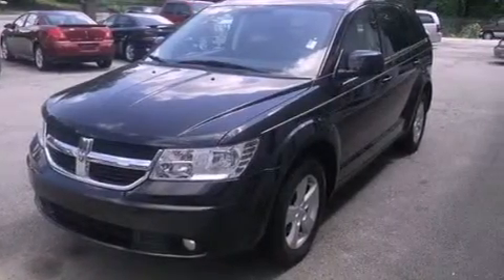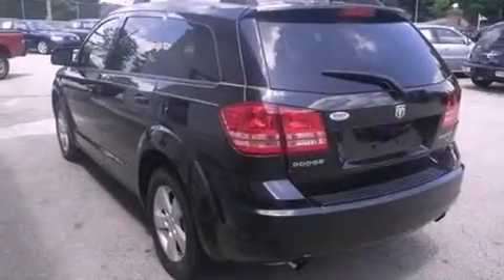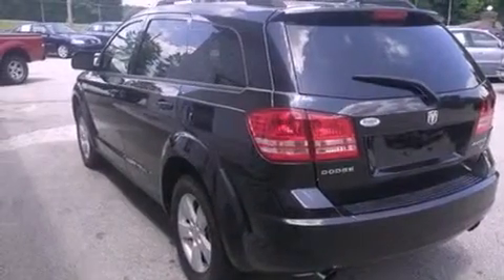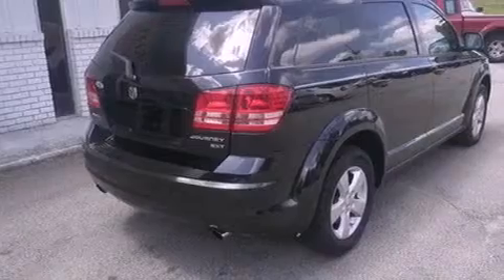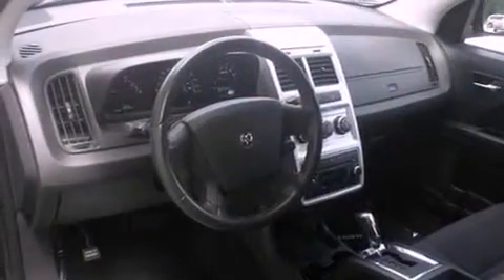2010 Dodge Journey Dallas GA 30157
Year : 2010
 Make : Dodge
 Model : Journey
 Engine : Gas V6 3.5L/215
 Trans . : Automatic
 Exterior : Clack
 Miles : 81,005

 1249 Charles Hardy Pkwy
 Dallas , GA 30157
 Preowned 2010 Dodge Journey Dallas GA